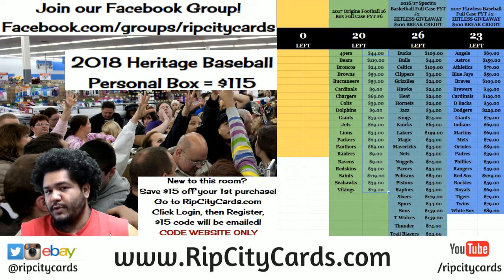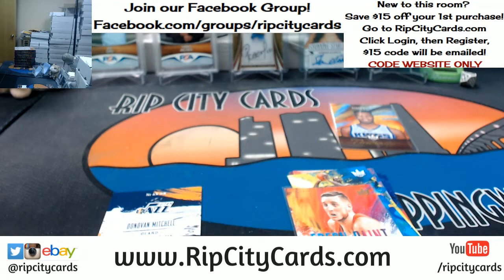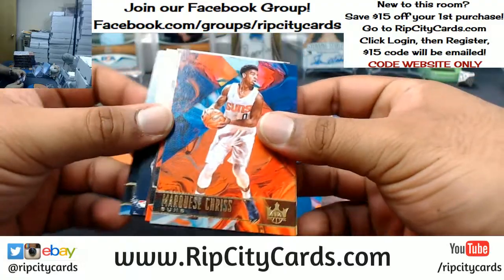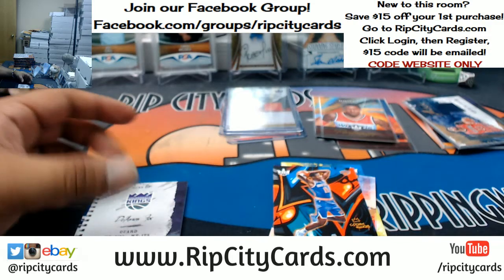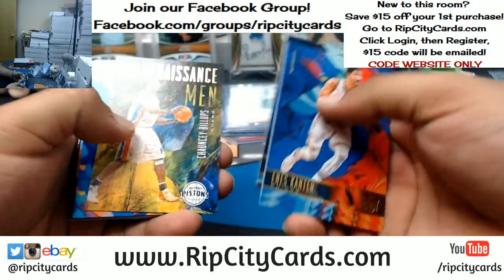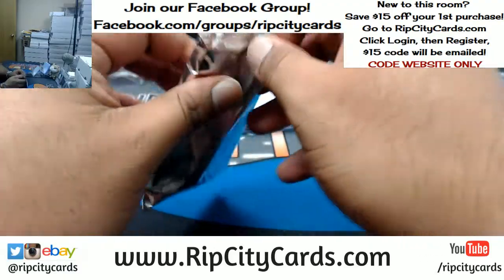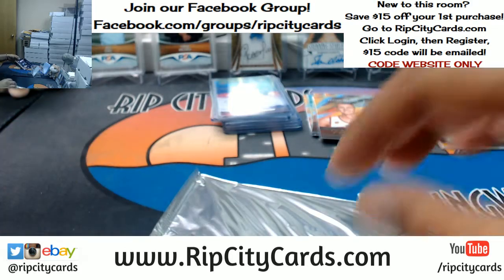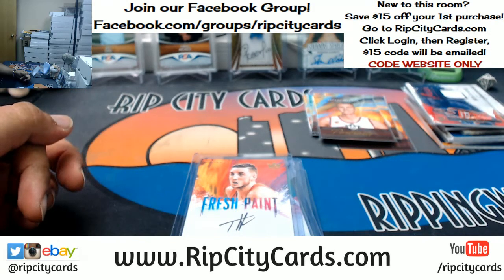2017 18 Court Kings Basketball Half Case #17 eBay